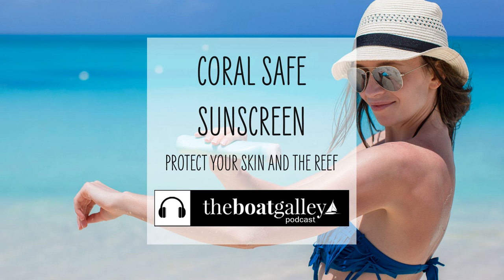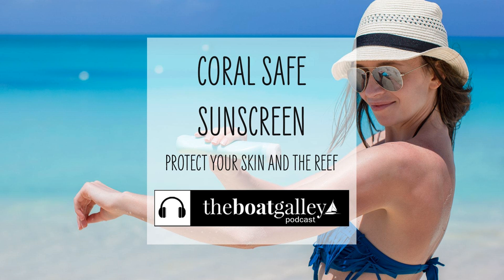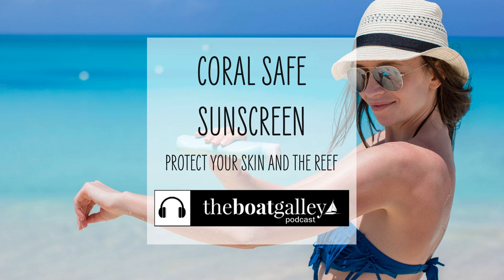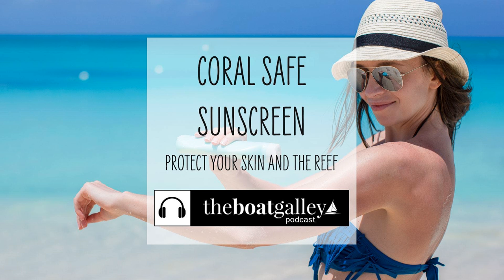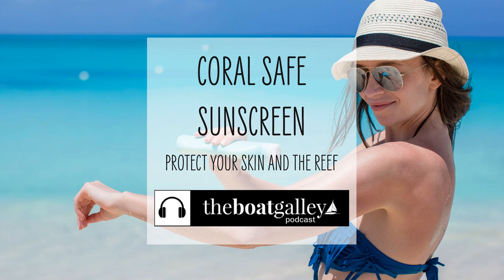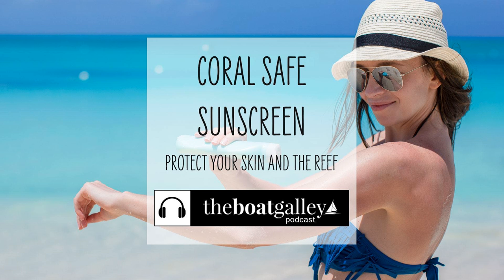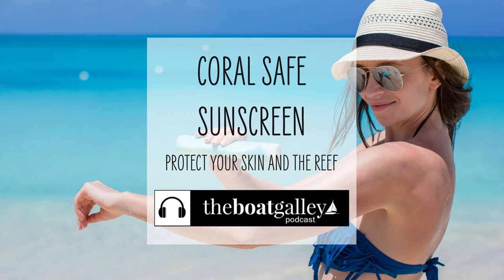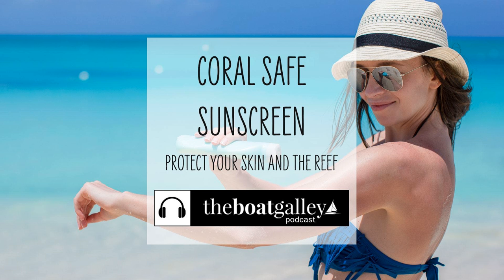Don't Let Your Sunscreen Kill Coral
You need to protect your skin from the sun. But chemicals in your sunscreen may be killing coral and harming fish. A few simple changes can help.

 NeoSport Full Body Sports Skins (Amazon)

 Cokar Neoprene Wetsuit for Kids (Amazon)

 Realon Kids Wetsuit (Amazon)

 Rubber Ducky Sunscreen (Amazon)

 Thinksport Sunscreen (Amazon)

Ben &amp; Teresa offer coastal and offshore sail training expeditions designed for sailors at all levels, plus women-only trips! Learn technical sailing &amp; navigation skills, as well as communication &amp; leadership. Morse Alpha - sail farther, safer, and with more confidence.